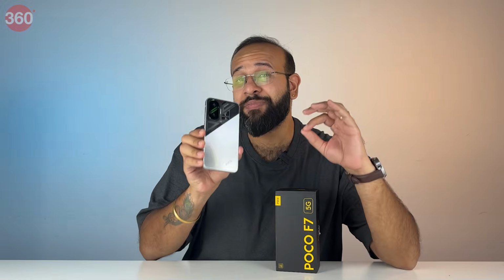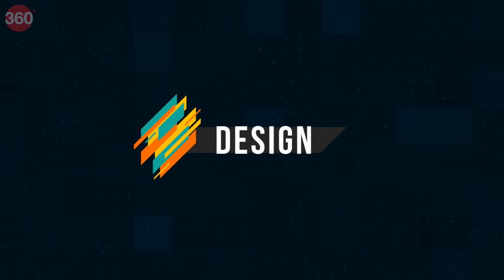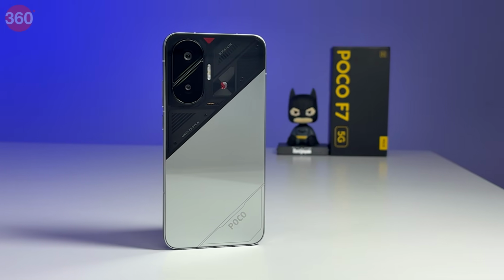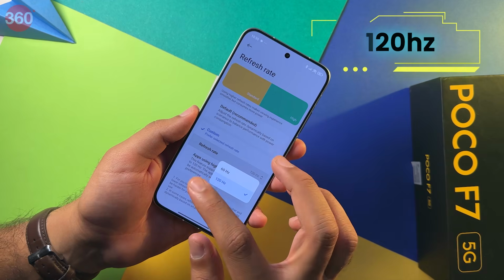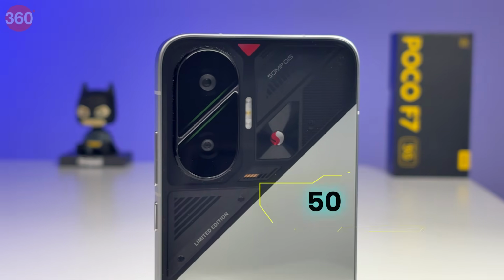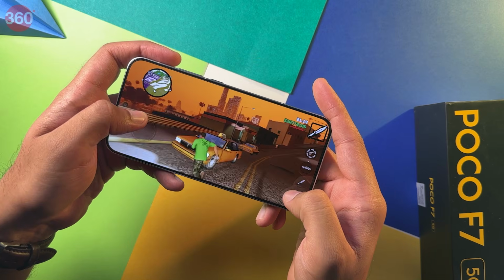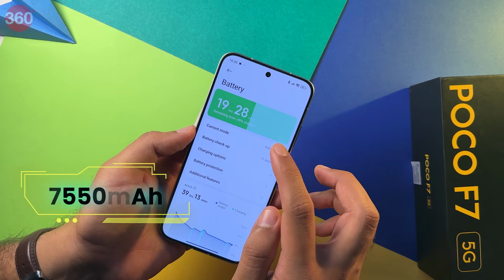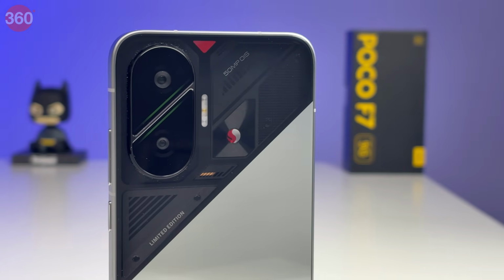Poco F7 Review | Best Phone Under 30000?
The Poco F7 comes at 30,000 rupees and brings a lot to the table. With its flagship specs, this phone has a unique design, but does that make it worth your money? Here’s our detailed take on the Poco F7.

Specifications:
📱 6.84-inch AMOLED panel, 120hz refresh rate
📸 50MP dual camera setup
🤳 20MP selfie camera
🎮 Snapdragon 8s Gen4 chip
💾Up to 12GB + 512GB
🔋7500mAh battery with 90-watt charger

Chapters:
00:00 Intro
00:17 Box contents
00:44 Design
1:40 Display
2:10 Cameras
2:45 Performance
3:33 Battery
4:00 Verdict